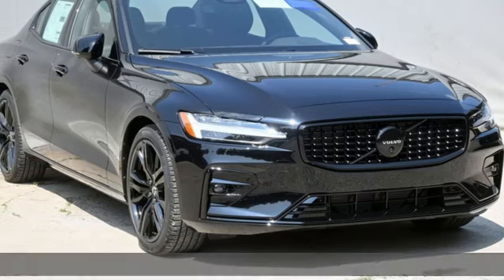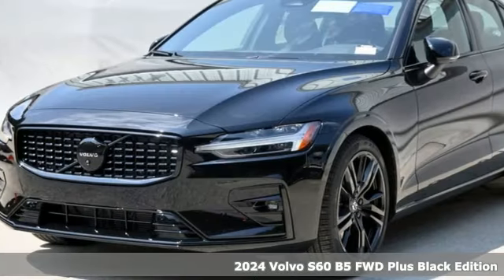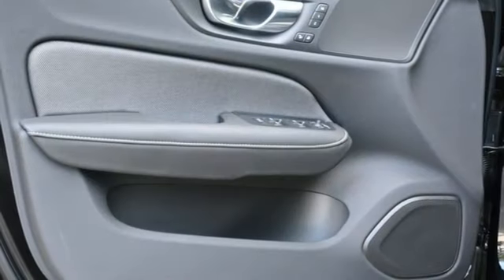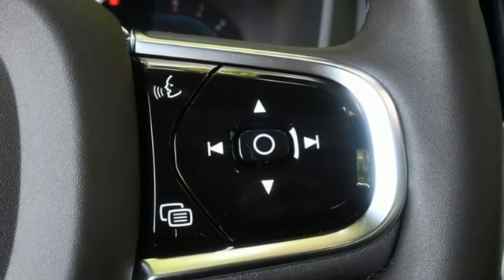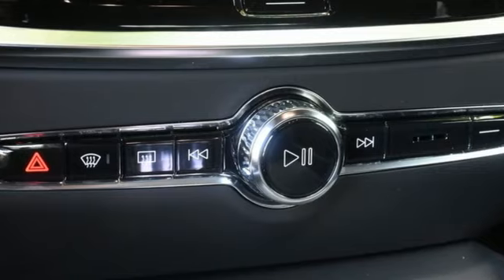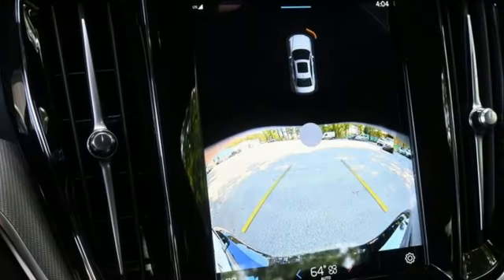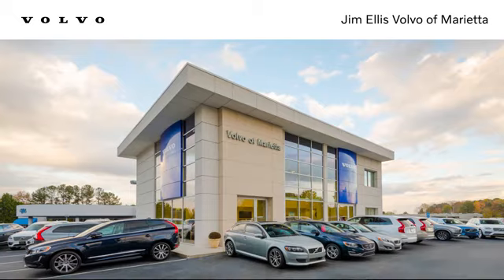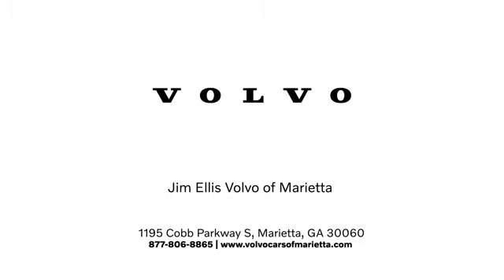New 2024 Volvo S60 Marietta, GA Atlanta, GA TV9834 - SOLD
Year: 2024
Make: Volvo
Model: S60
Trim: B5 Plus Black Edition
Engine: Electric Motor
Transmission: 8-Speed Automatic with Overdrive
Color: Black
Interior: Charcoal
Stock #: TV9834
VIN: 7JRL12FH3RG281977
Volvo Cars of Marietta is pleased to present you the Scandinavian luxury, unparalleled technology, and effortless power found in this 2024 Volvo S60 B5 Plus Black Edition.brbrAt Volvo Cars of Marietta, we take pride in everything we do. We are a small boutique dealership with a family friendly environment and are the recipients of DealerRater's 2020 Consumer Satisfaction Award. Please visit the Dealer Rater website to see what our customers are saying about us. We are eager to help you find the car you are looking for whether you prefer to shop online or in our showroom. We are conveniently located on Cobb Parkway in Marietta, just north of Dobbins Air Reserve Base.

Address:
1195 Cobb Parkway S